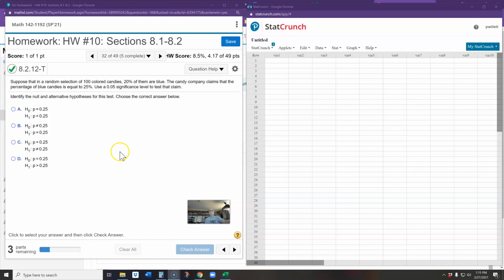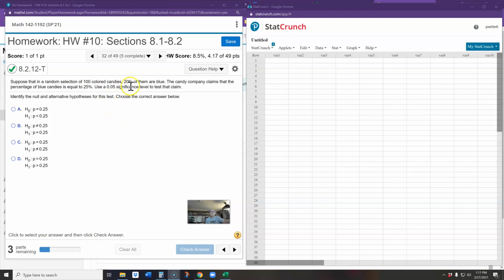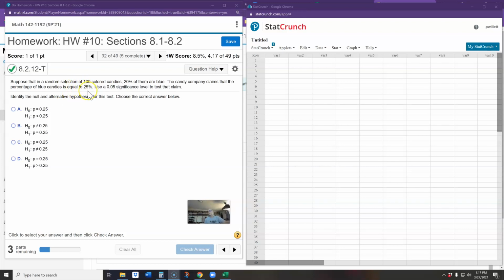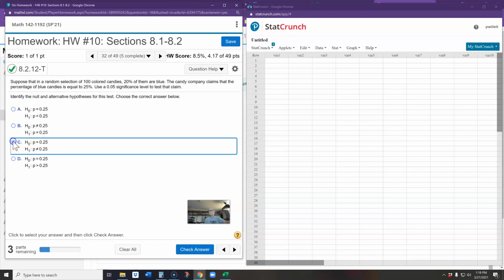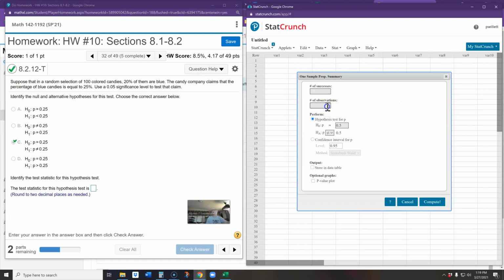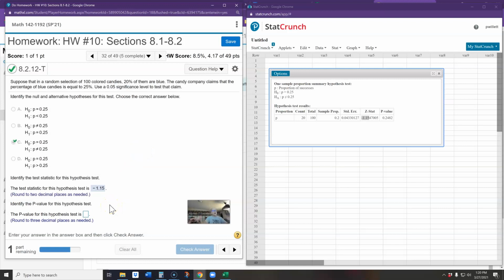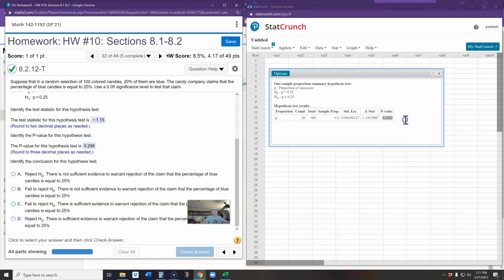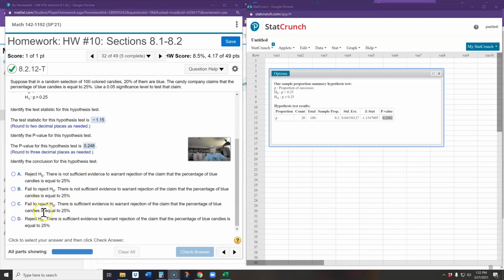Hypothesis Test of Proportion Using StatCrunch